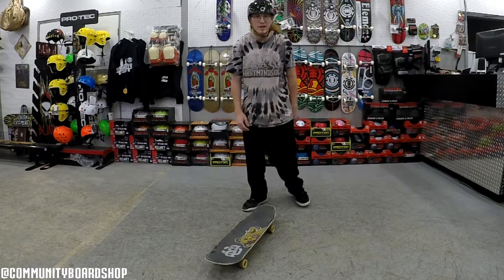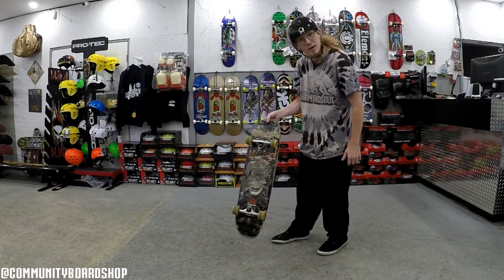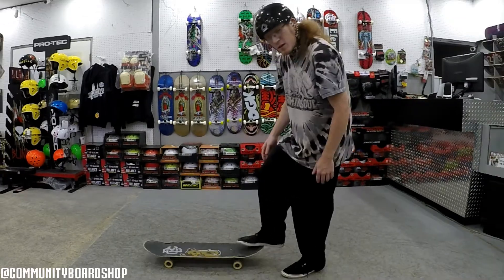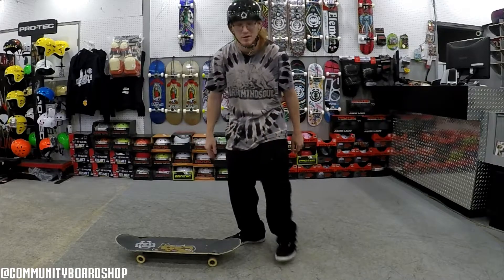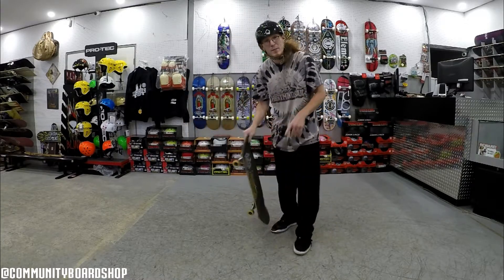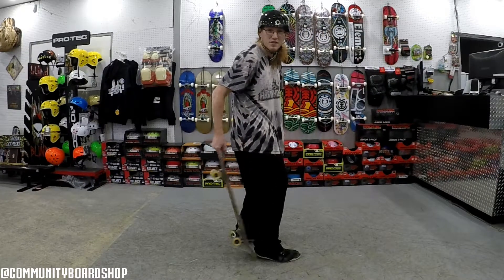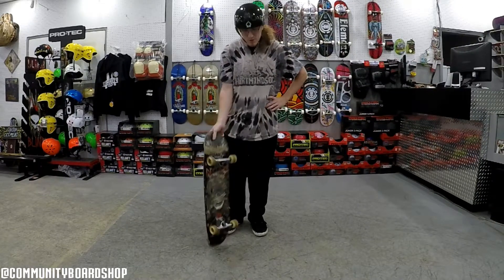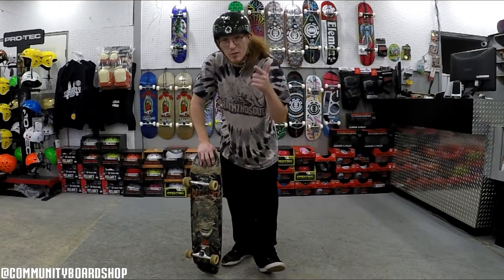How To Pick Up Skateboard - Skate Lessons Episode 5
How To Skateboard 5: Pick Up
in this episode we go over how to pick up your skateboard a few different ways,
we figure we will go over all the basics including even picking up you board